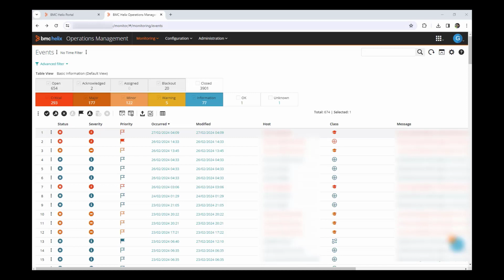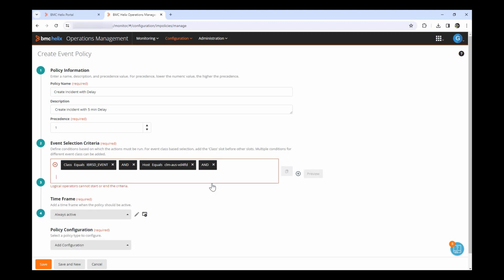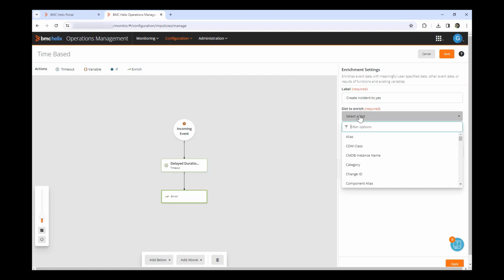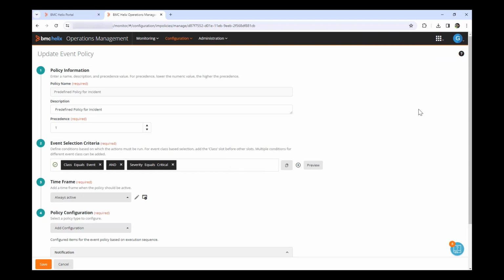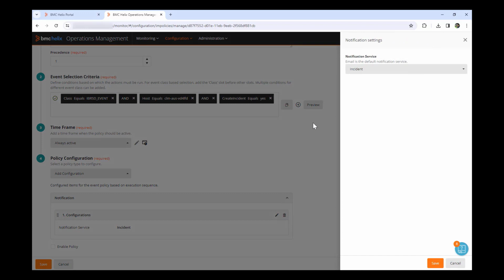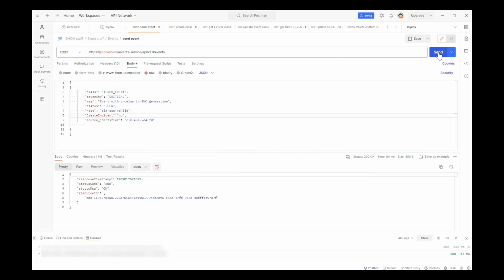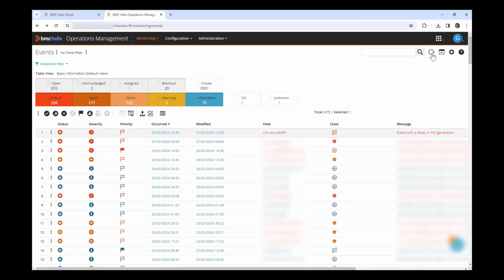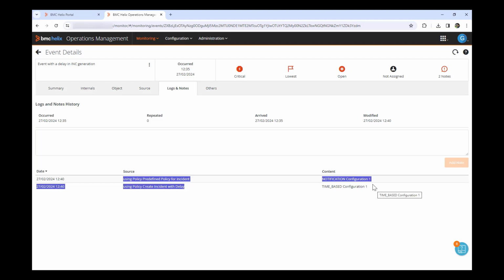BMC Helix Operations Management: How To Create A Delay Incident Policy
In this video we will show to create a Delay event policy.
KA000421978